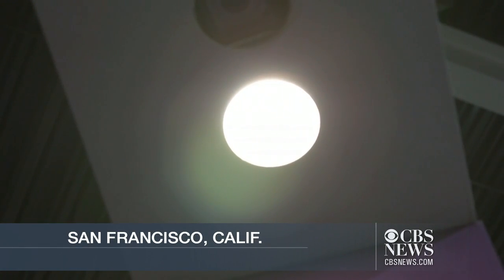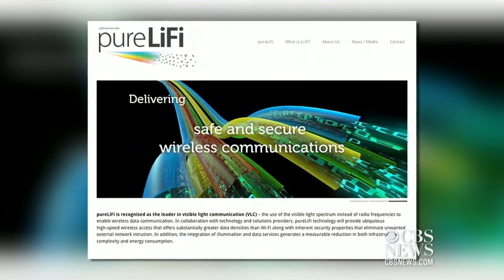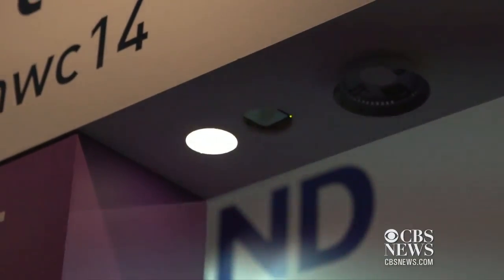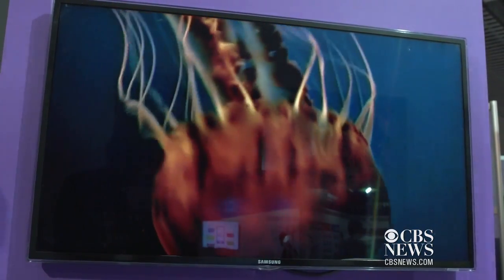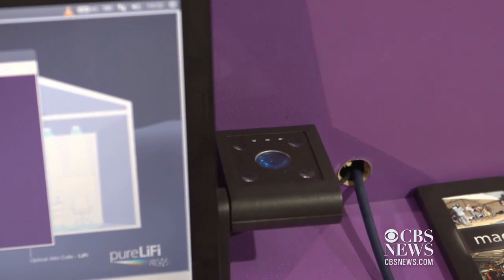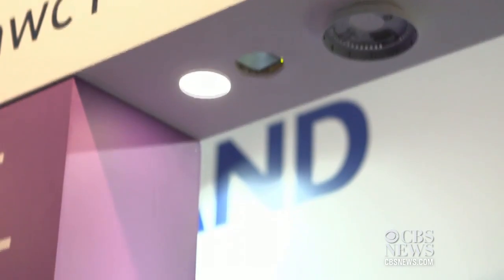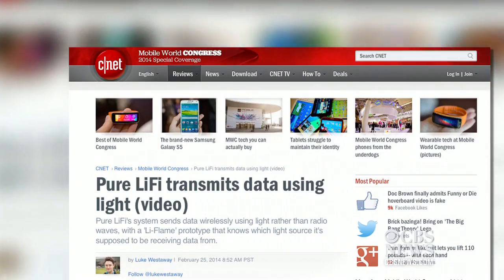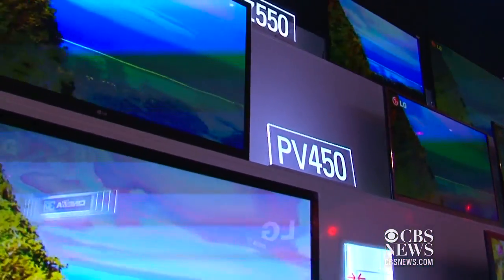LED light bulbs could be used as WiFi alternative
The technology company Pure LiFi has come up with the bright idea of using LED light bulbs to transmit data. CNET's Kara Tsuboi reports on how it works.